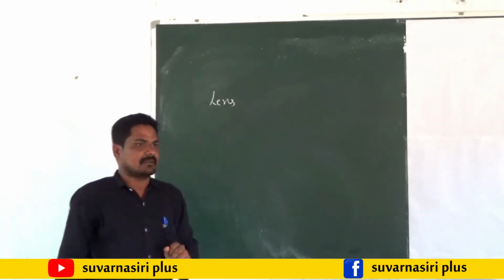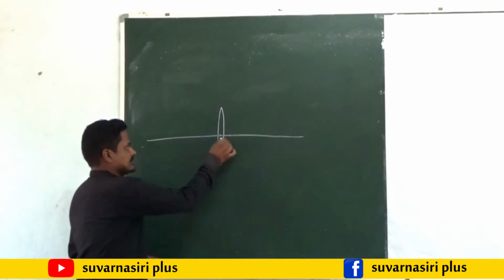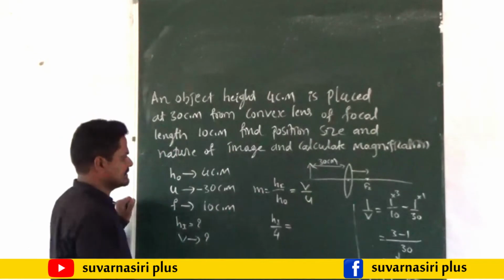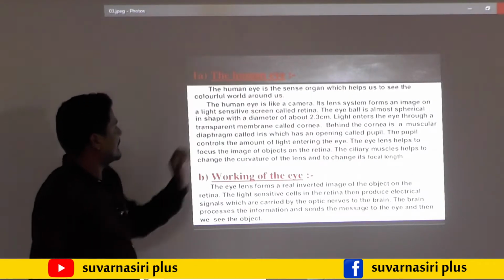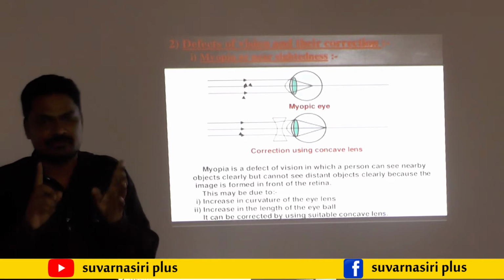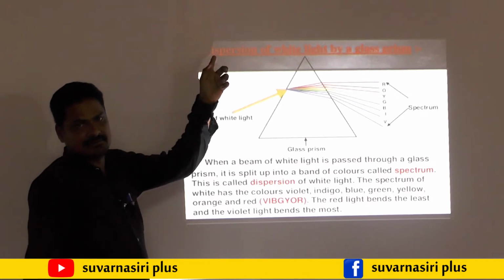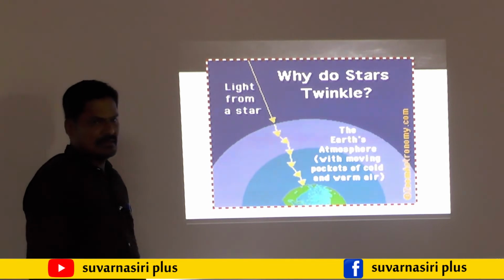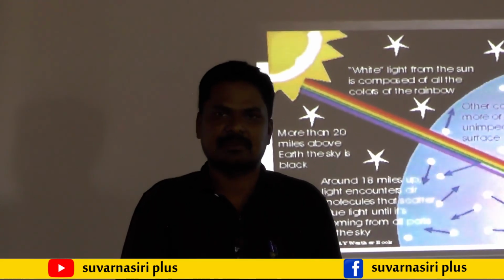SUVARNASIRI PLUS JNANASIRI SSLC ENGLISH MEDIUM SCIENCE